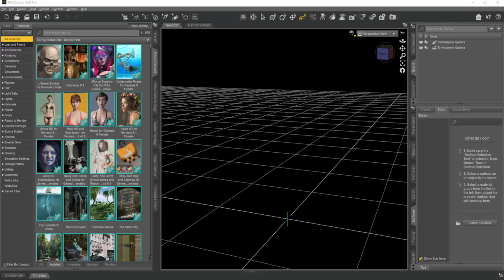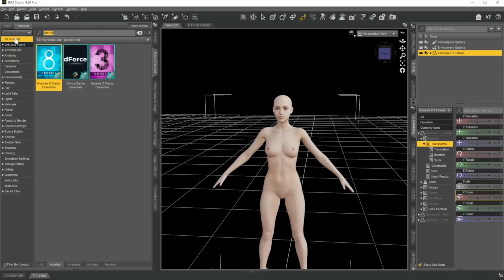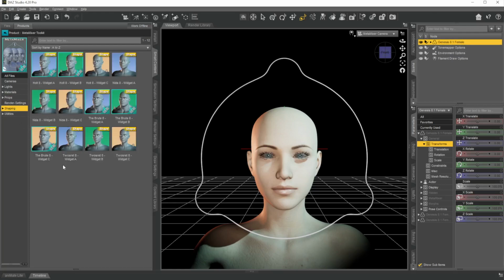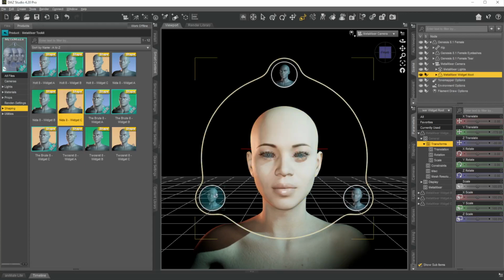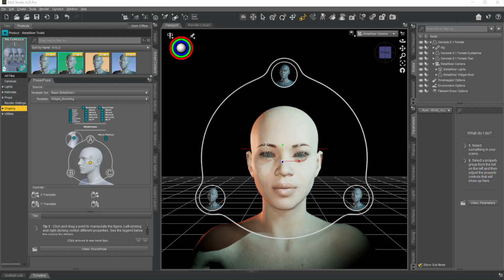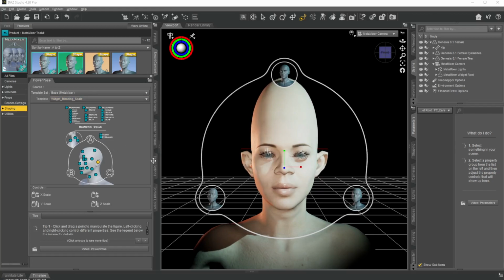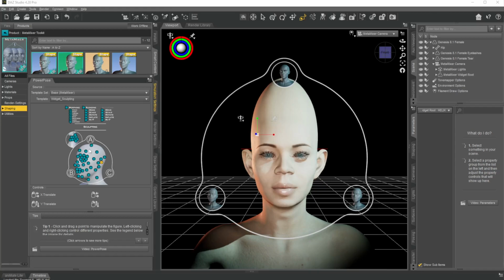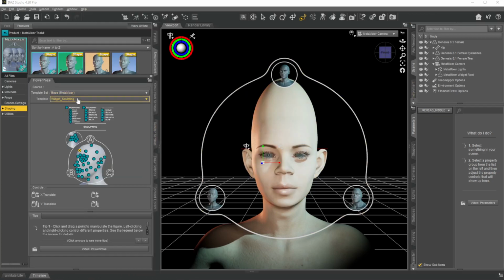metamixer in 5 minutes(easy)Daz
Learn how to use metamixer in Daz in 5 minutes.